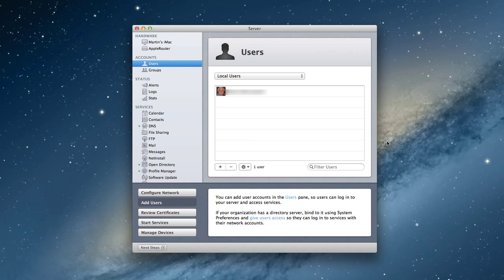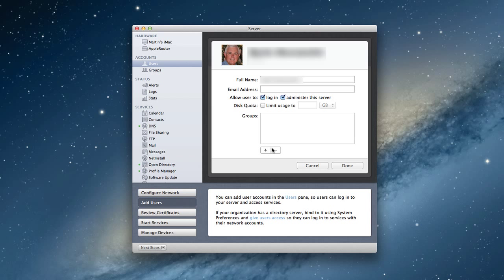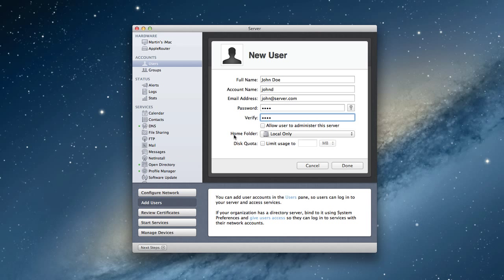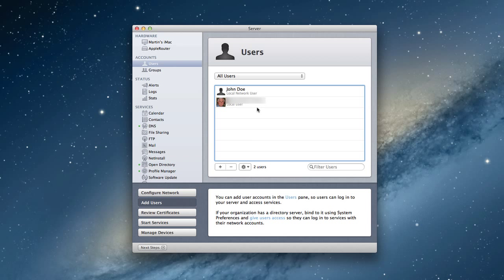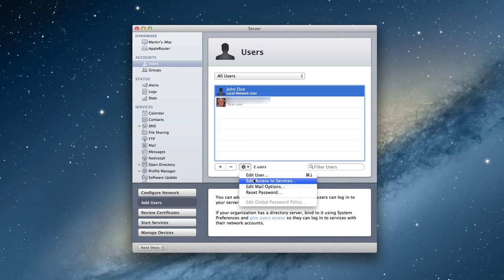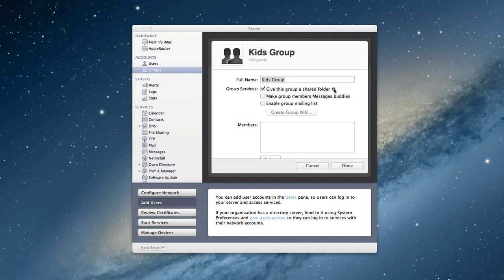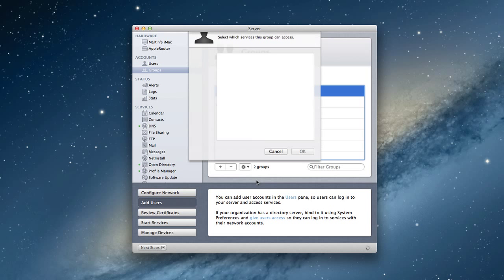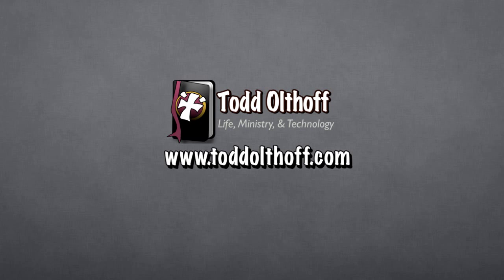Mountain Lion Server Part 9: Users & Groups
In this screencast tutorial I cover how to set up users and groups in Mountain Lion Server. I talk about he differences between local and network accounts, how to set up groups to make managing people easier, and all the configuration options available to you for both users and groups. As always if these tutorials are helpful please give them a thumbs up and share them so others can find them.